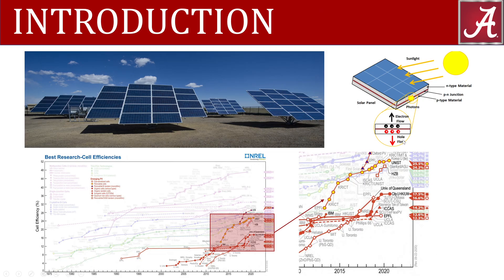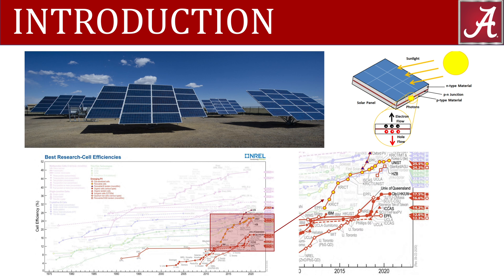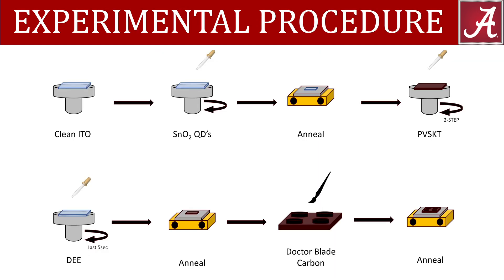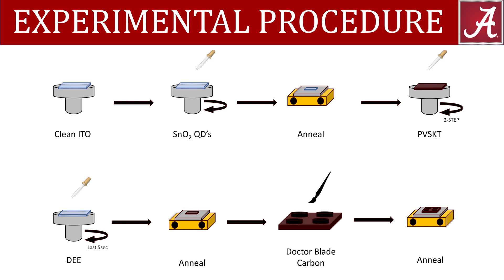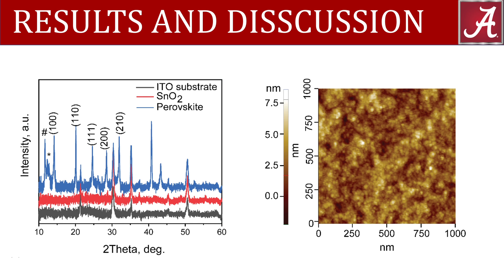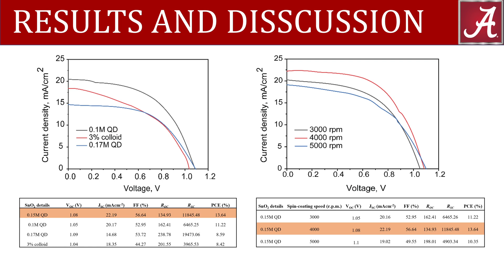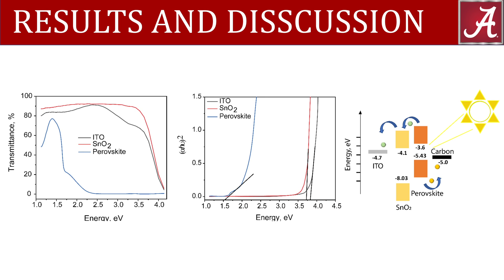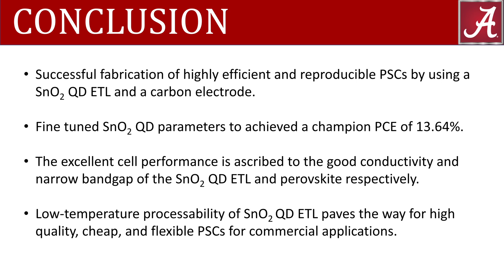Low-Temp Processed Highly Efficient Hole Transport Layer Free C-Based Planar Perovskite Solar Cells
Low-Temperature Processed Highly Efficient Hole Transport Layer Free Carbon-Based Planar Perovskite Solar Cells With SnO2 Quantum Dot Electron Transport Layer(ASM S3 Contest - Jacob Wall - Undergraduate)

The use of expensive hole transport layers (HTLs) and back contact along with the stability issue of perovskite solar cells (PSCs) has been detrimental when it comes to commercialization. In addition, high temperature and long annealing time processed electron transport layers (ETLs, e.g. TiO2) prevent the flexible solar cell application in most polymer substrates. Herein, we opted for HTL-free carbon electrodes owing to their low-cost production and superior stability in air, compared with their noble metal counterparts. In this work, we fabricate planar PSCs using low-temperature solution processed SnO2 quantum dots (QDs) as ETLs, which offers excellent electron extraction and hole blocking ability. In addition, by integrating a low-cost and stable carbon electrode, an impressive energy conversion efficiency of 13.64% has been achieved. This work paves the way to achieve fully low-temperature processed printable PSCs at an affordable cost by integrating the QD SnO2 ETL and carbon electrodes.
Presented by Jacob Wall, an undergraduate student from The University of Alabama and 2020 participant of the ASM Student Speaking Symposium (S3). To learn more about the ASM S3 Contest, please